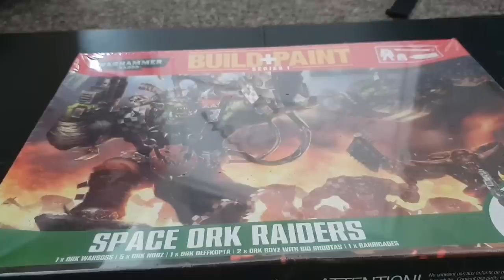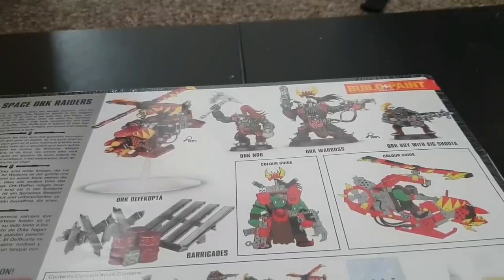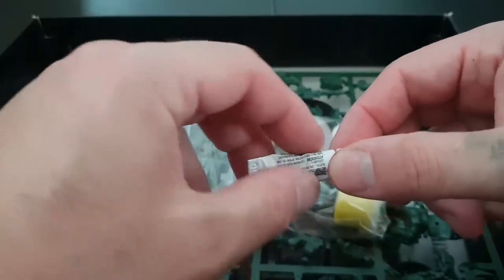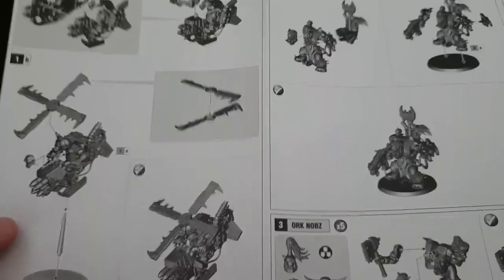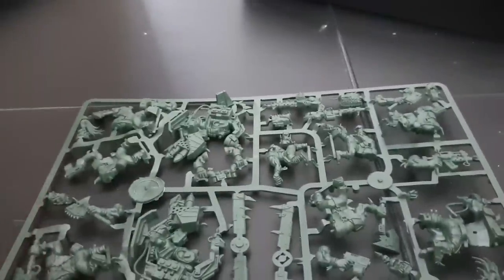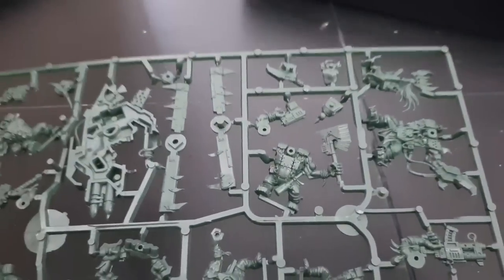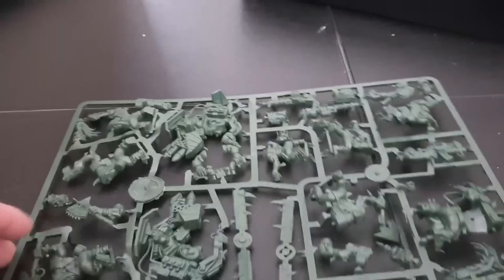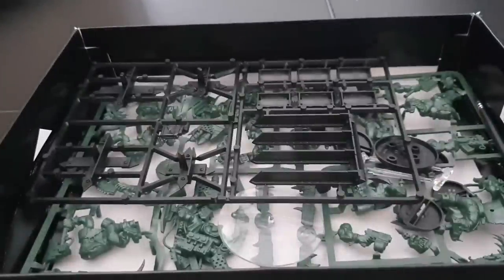Let's unbox the Revell Warhammer 40000 Build+Paint Space Ork Raiders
This is a series running throughout Orktober where we unbox some of the classic, retro and current Ork sets leading up to the new releases hitting towards the end of the month...

If you liked this video then why not Subscribe and like for more content and let us know in the comments section what you like and what you would like to see more of. Liking our videos definitely helps us grow.